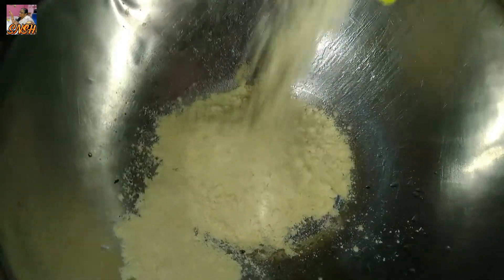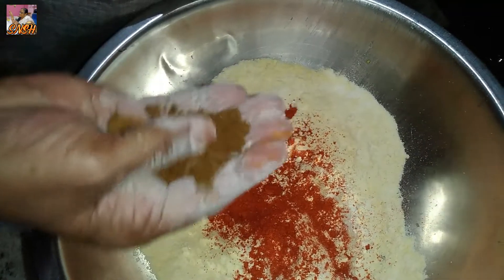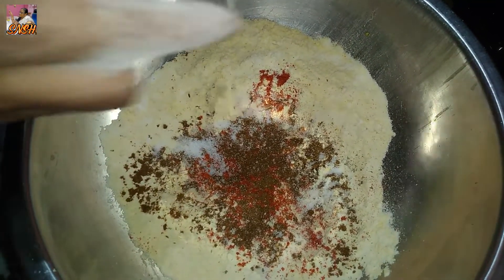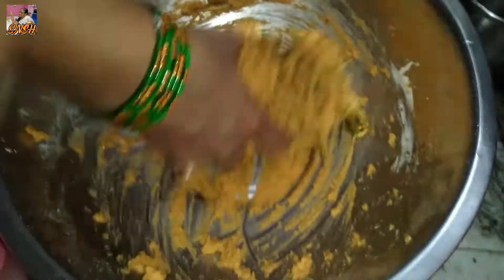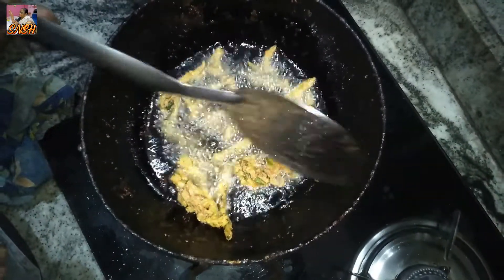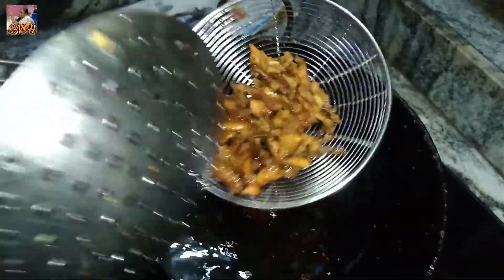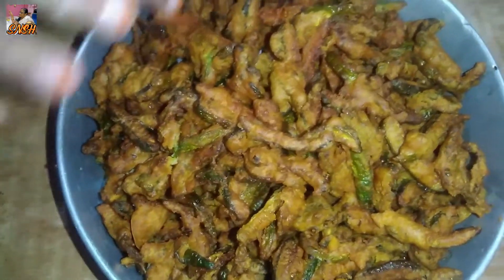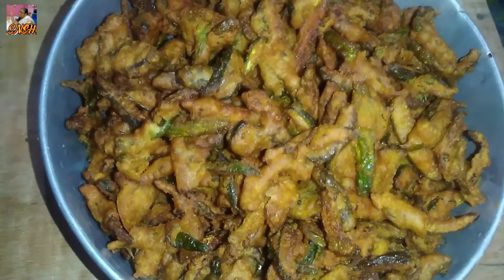దొండకాయ పకోడి - Dondakaya Pakodi